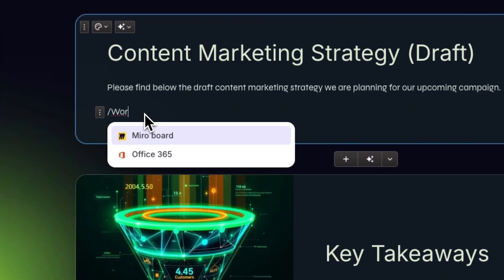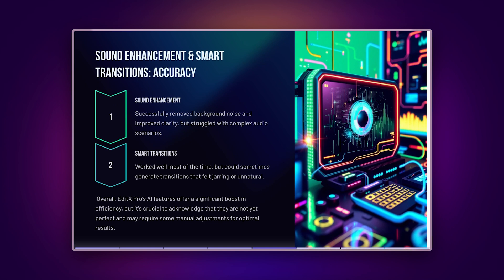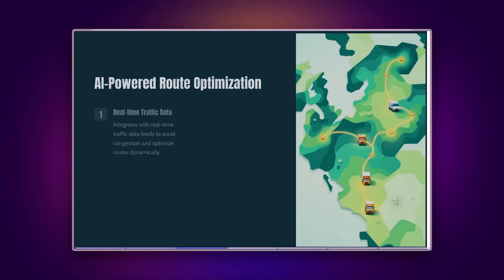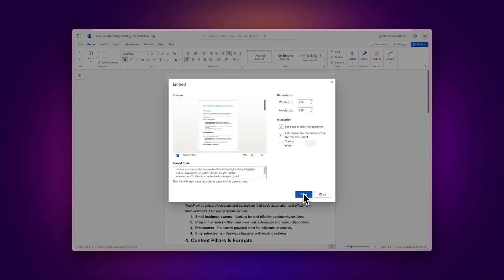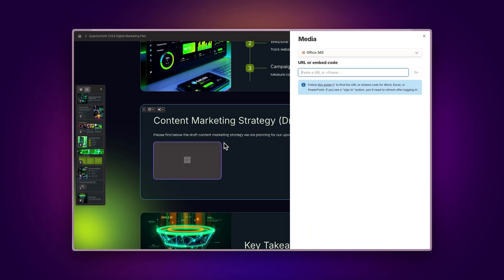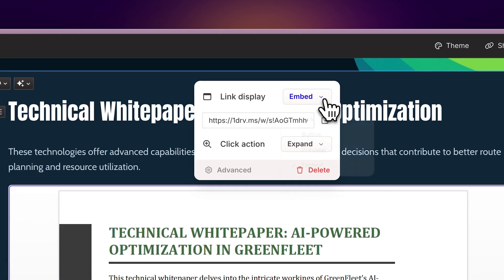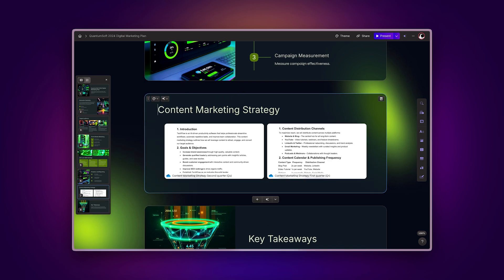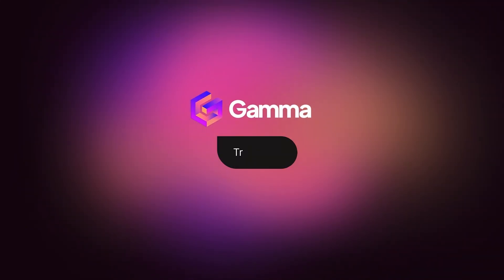How to integrate Microsoft Word with Gamma AI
Learn how to transform Word documents into stunning presentations and embed Office files in Gamma. Perfect for content creators, teams, and project managers looking to enhance their documentation workflow.

Timestamps:
0:00 - Introduction
0:49 - How to add the Integration
1:32 - Tips & Advanced Features

This guide shows you how to:
— Convert Word docs into presentations
— Embed Office documents seamlessly
— Create dynamic document galleries
— Transform long-form content
— Customize document displays

Perfect for:
— Content creators converting documents
— Teams streamlining workflows
— Project managers organizing documentation
— Anyone working with Word documents

Key Features:
— AI-powered document transformation
— Multiple embedding options
— Advanced display settings
— Professional layout tools
— Office 365 integration